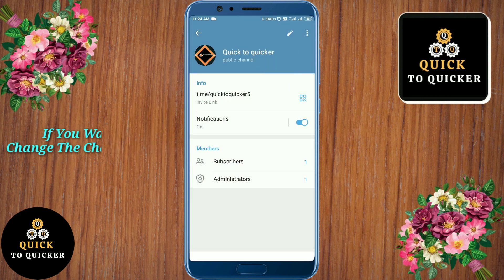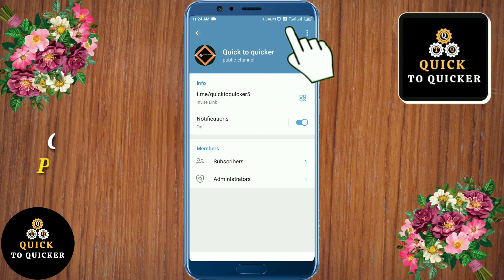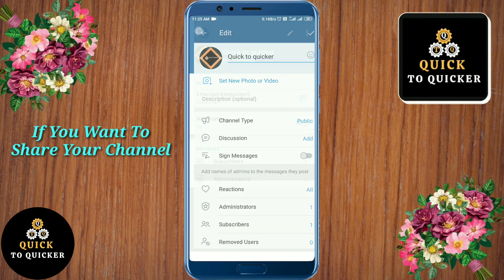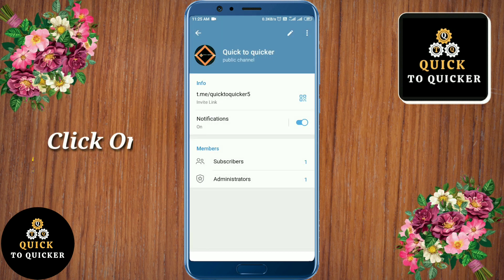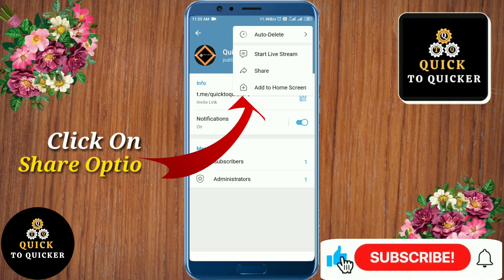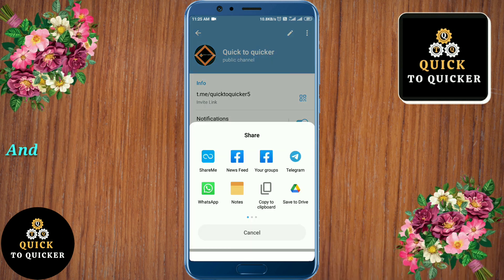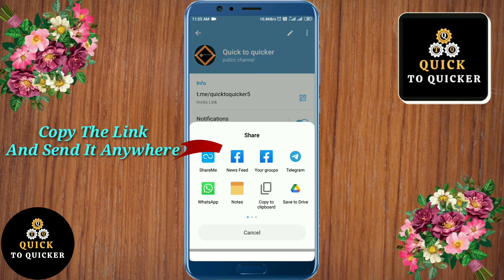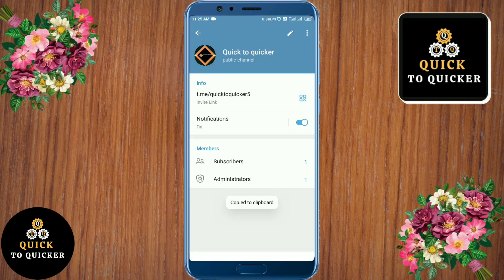How To Create Telegram Channel | Telegram 2023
how to create telegram channel in 2023 | Create Telegram Channel :-In this video i will show you how you can create a telegram channel in 2023.

For more info watch this video- how to create telegram channel, till the end. After watching this video until the end, share your valuable thoughts in the comment section of this video. If you like this video how to create a telegram channel in 2023, then give a like👍(It gives us encouragement).

1. how to create telegram channel
2. how to create telegram channel in 2023
3. how to create a telegram channel
4. how to make telegram channel
5. how to create a telegram channel link
6. how to create a telegram channel on android
7. how to create channel in telegram
8. how to make a telegram channel
9. telegram channel how to create
10. how create telegram channel